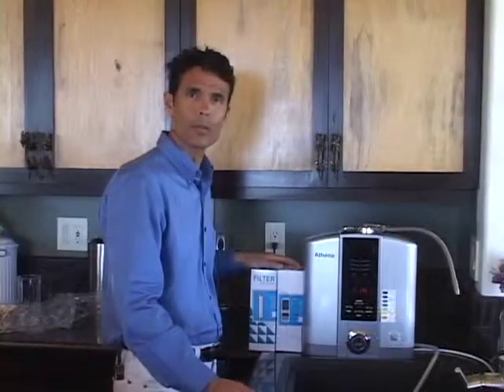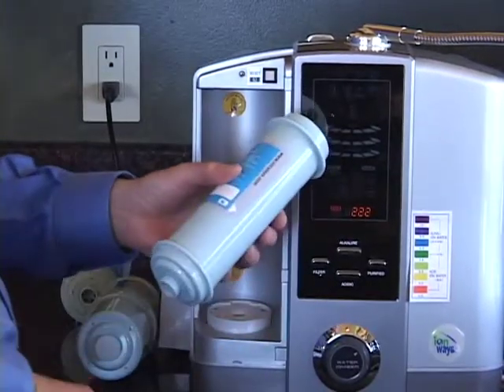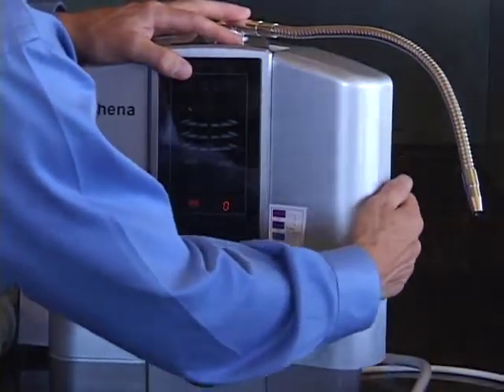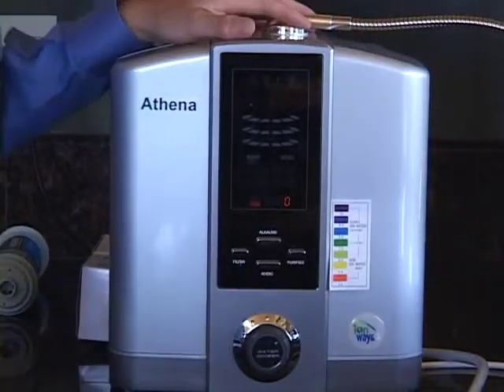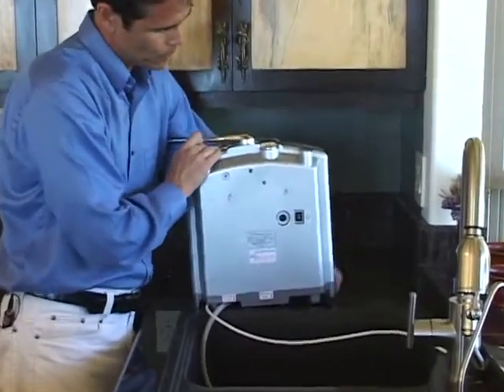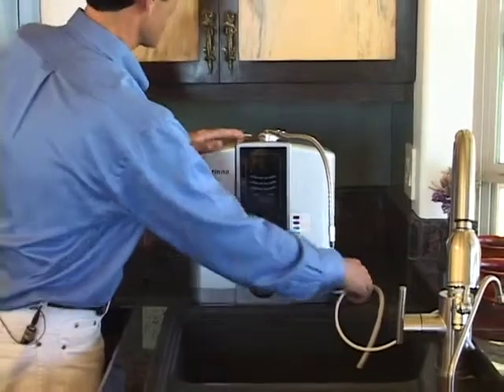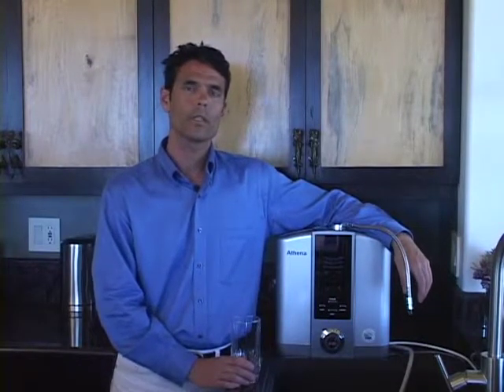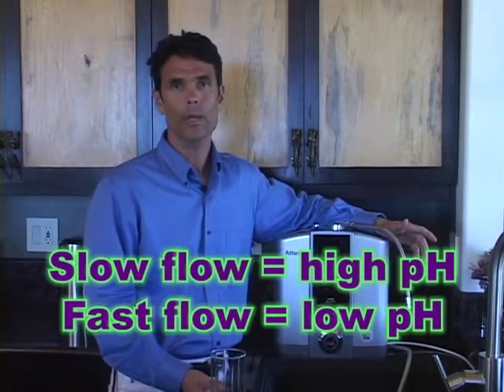Athena Water Ionizer JS205 | Maintenance Instructions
How to change the sediment and Biostone filter on the Athena Water Ionizer JS205.
Maintenance Instructions for replacing fuse if the machine does not power on.
Slow the water flow down to increase pH level.